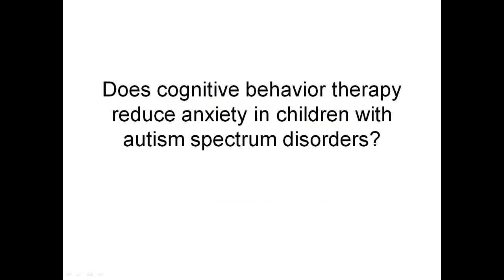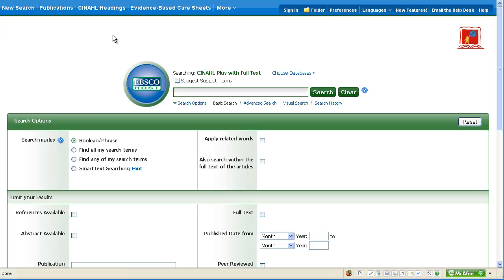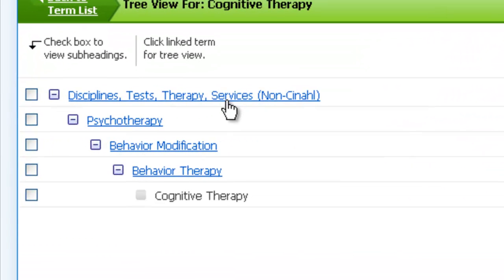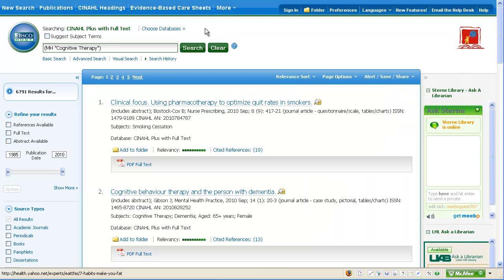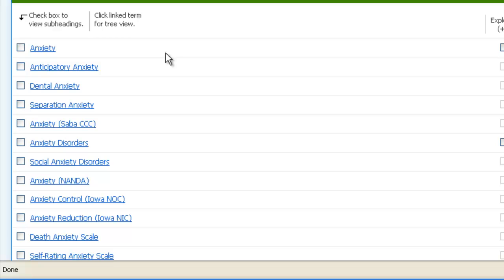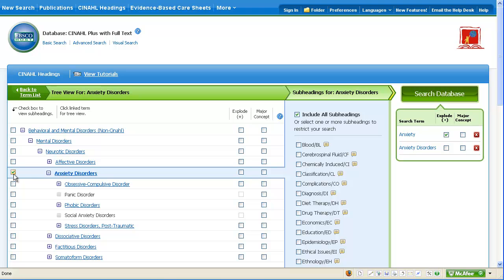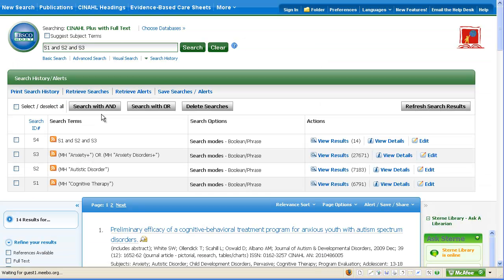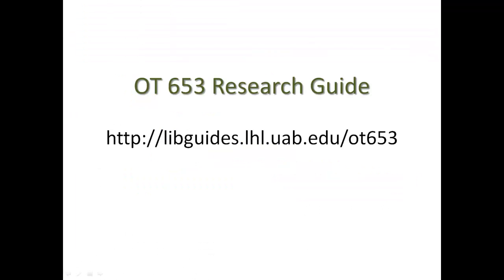Selecting CINAHL Headings for Your CINAHL Search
Demonstrates how to select the best CINAHL Headings (subject terms) for your search and how to search CINAHL using those subject terms. This tutorial is meant to be viewed after "Selecting MeSH Terms for Your PubMed Search" and "Searching PubMed Using Medical Subject Headings" within the context of the OT 653 guide